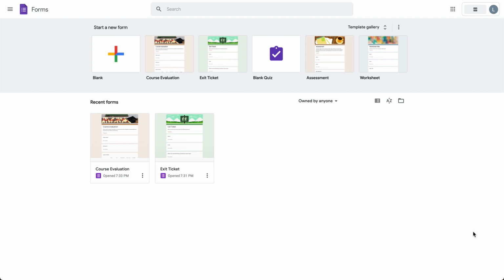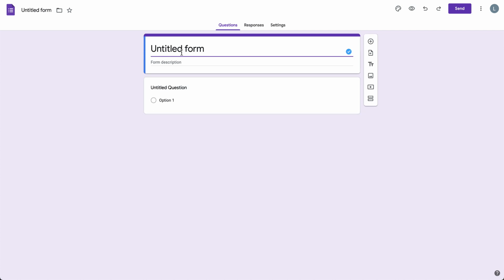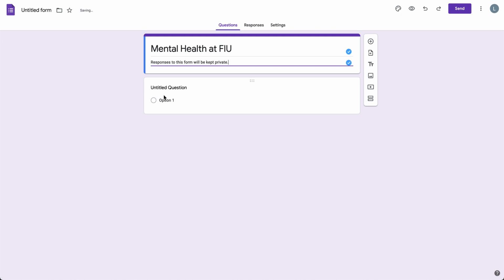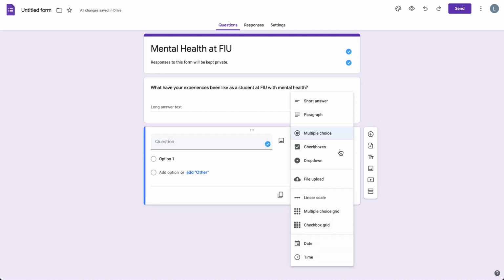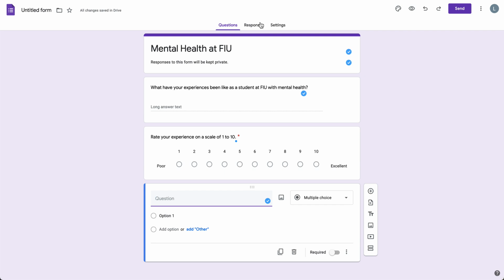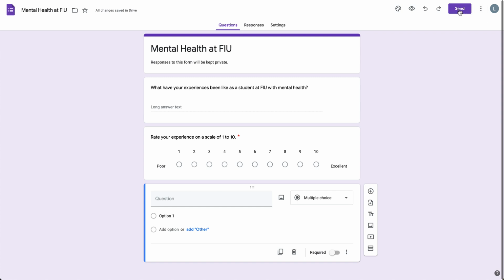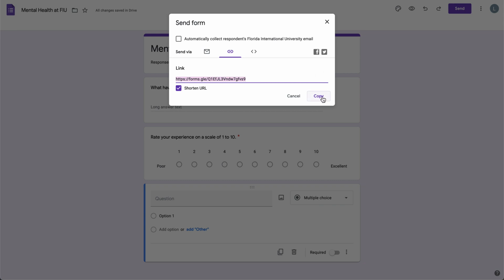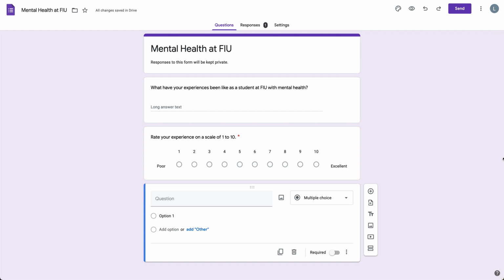Using Google Forms (for Journalists)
In my data visualization class at Florida International University, I often ask students to create Google Forms to survey their community. Here is a quick tutorial that shows how to do so.